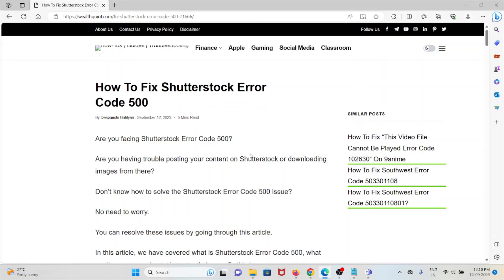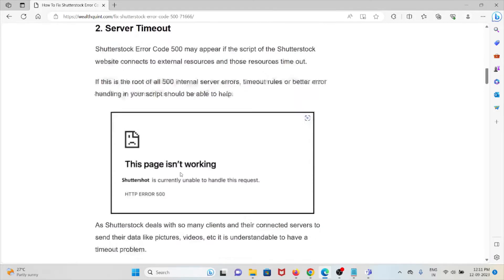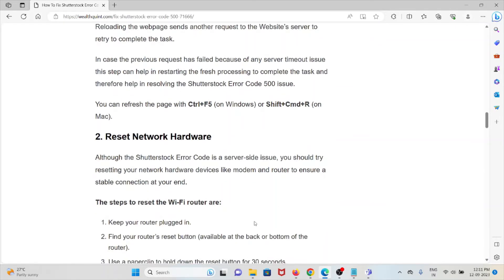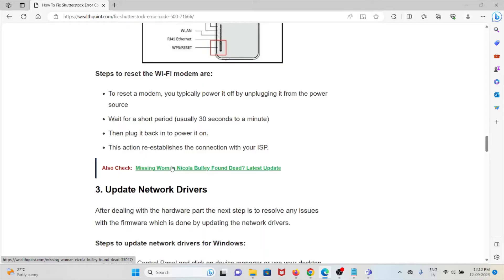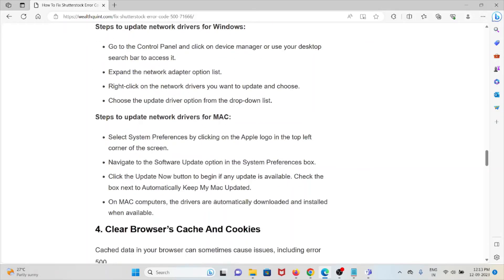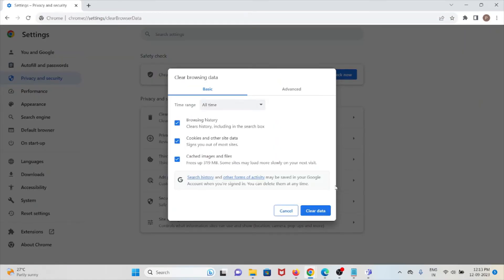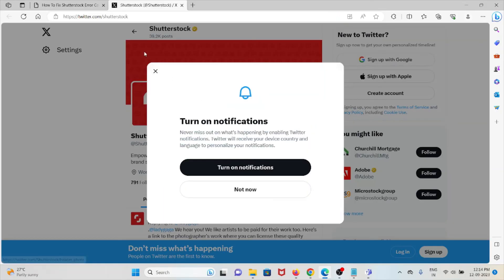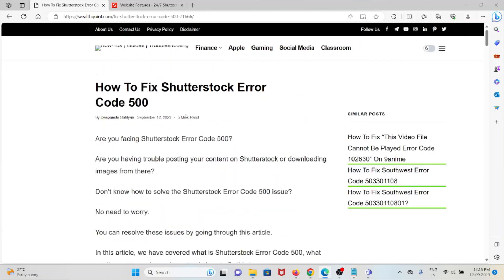How To Fix Shutterstock Error Code 500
Are you facing Shutterstock Error Code 500?Are you having trouble posting your content on Shutterstock or downloading images from there?Don’t know how to solve the Shutterstock Error Code 500 issue?No need to worry.You can resolve these issues by going through this article.In this article, we have covered what is Shutterstock Error Code 500, what are its causes and most importantly how to fix this issue.Shutterstock Error Code 500 is a generic message that usually appears when the Shutterstock website is having some issues with its server’s processing.

0:00 Introduction
0:18 What Are The Causes Of Shutterstock Error Code 500?
0:55 Solution 1: Reload The Webpage
1:18 Solution 2: Reset Network Hardware
2:04 Solution 3: Update Network Drivers
2:43 Solution 4: Clear Browser’s Cache And Cookies
3:38 Solution 5: Check Shutterstock’s Server Status
3:59 Solution 6: Try Again Later
4:13 Solution 7: Contact Shutterstock Help&Support